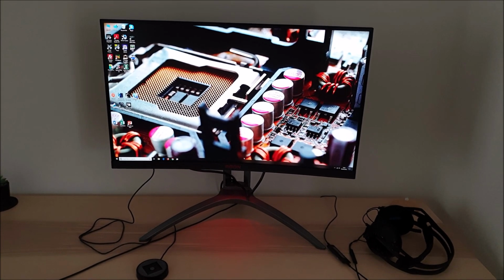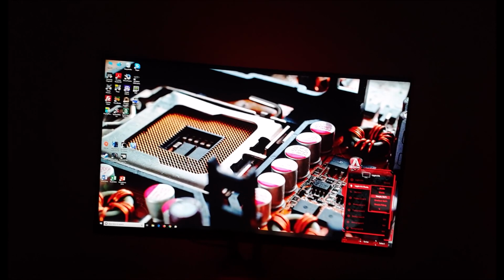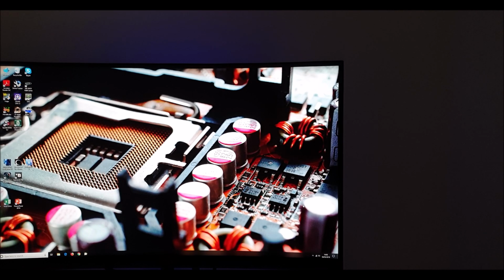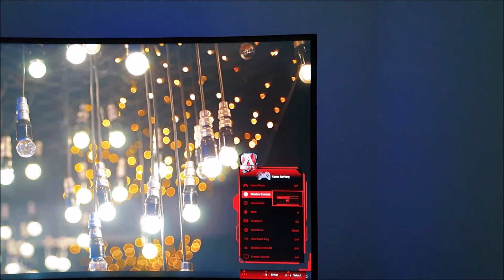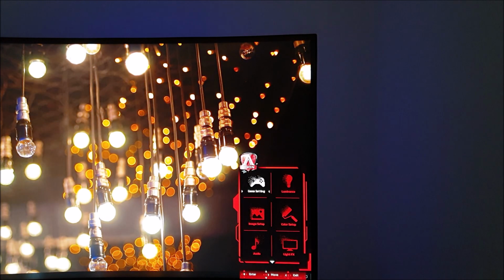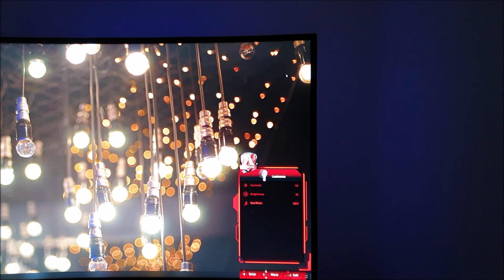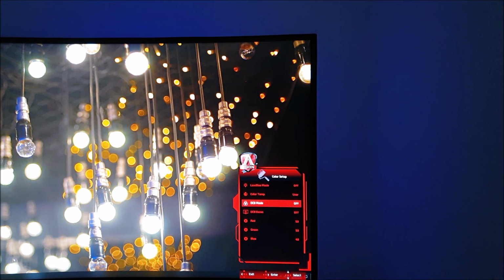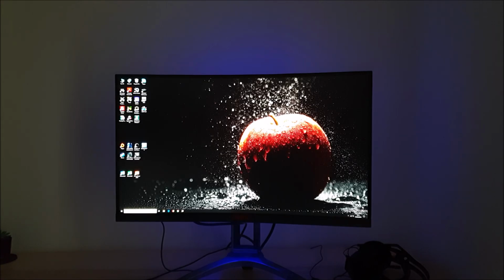AOC AG273QCX Menu System (OSD)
An overview of the AOC AG273QCX's OSD (On Screen Display) menu system. Refer to the written piece for further analysis and information on supporting our work.